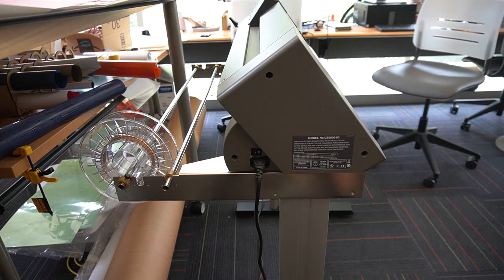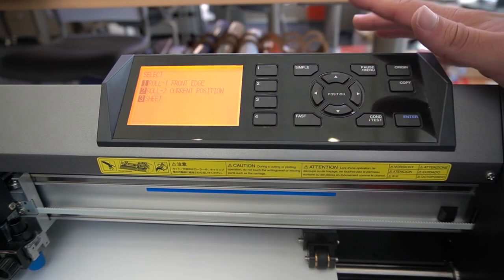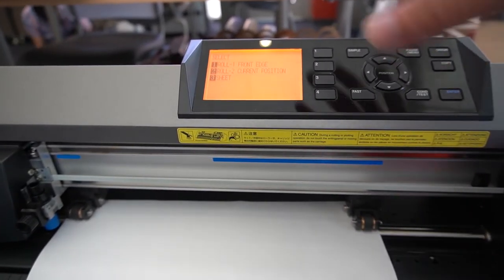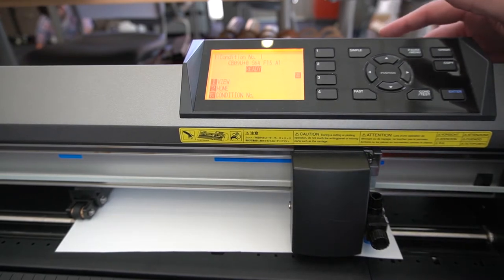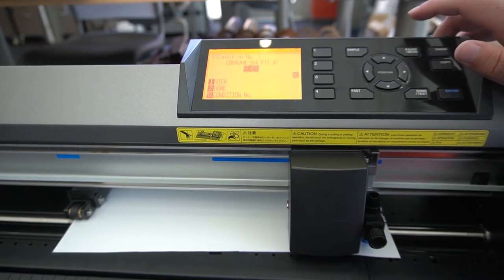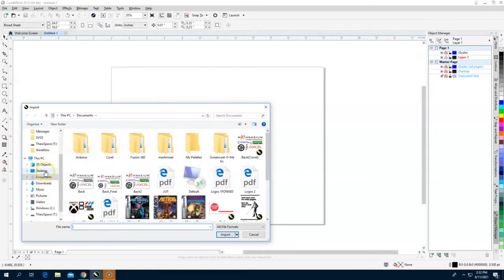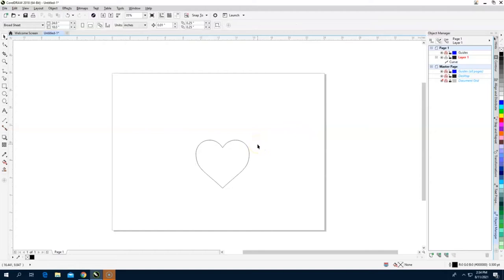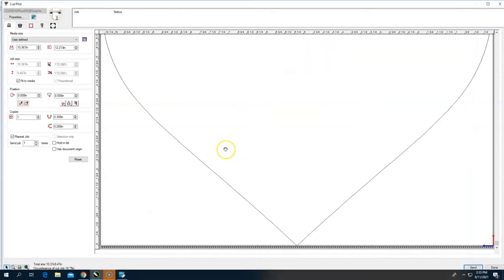Graphtec Introduction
What is that weird looking machine at the Makerspace? It is the Graphtec! A powerful vinyl and paper cutting machine which is used to make tons of projects from stickers to shirts. Come get a quick but thorough introduction to this awesome machine.